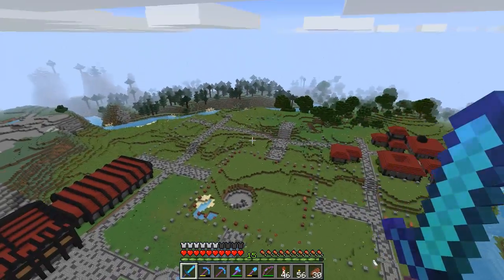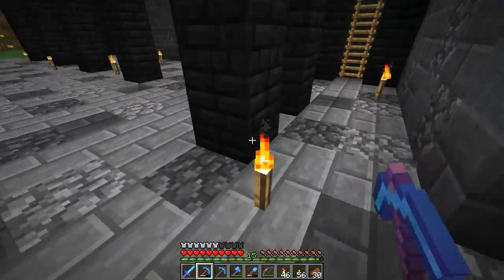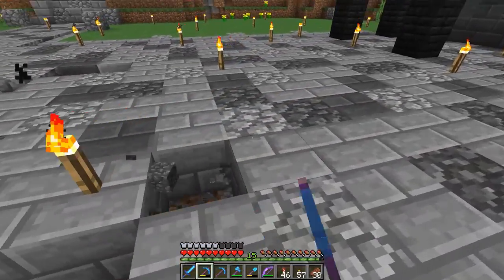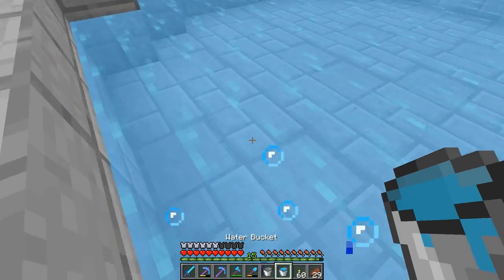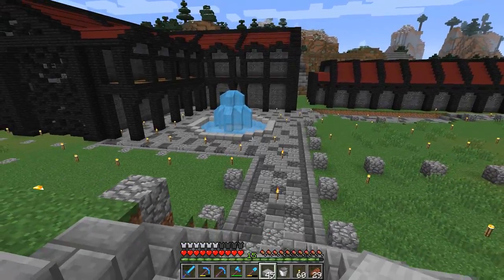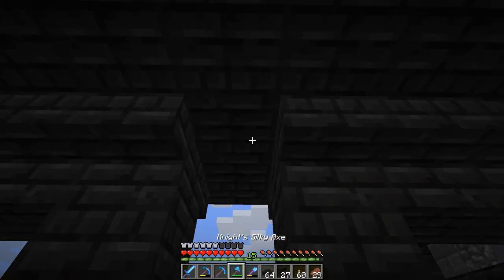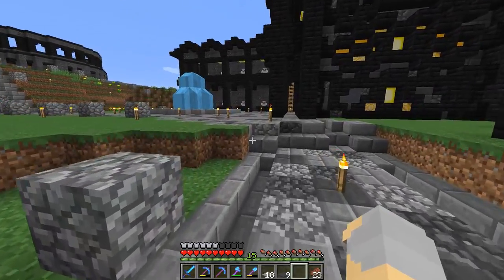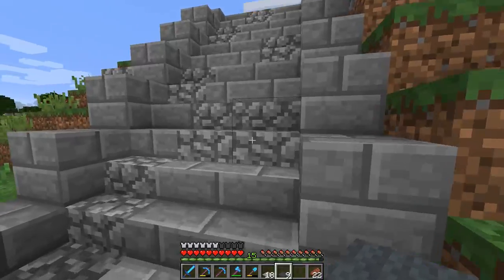Kingdoms - Ep. 117: Finishing the Grand Library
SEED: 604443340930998